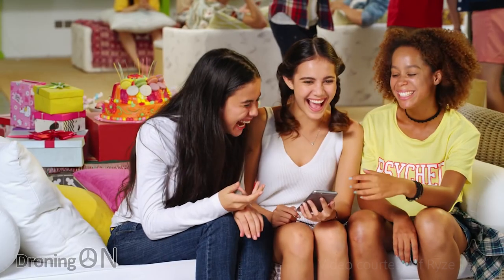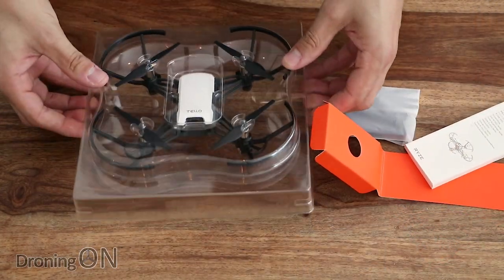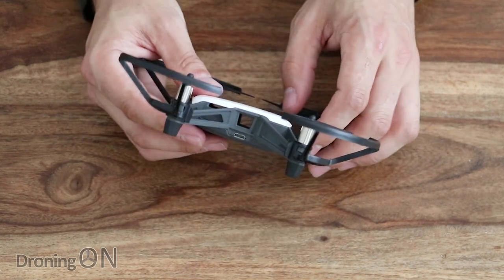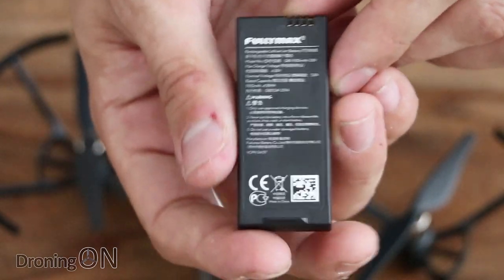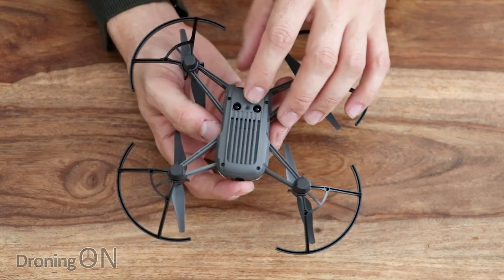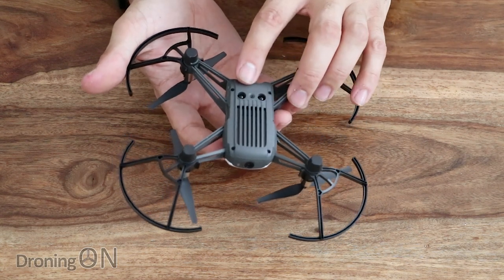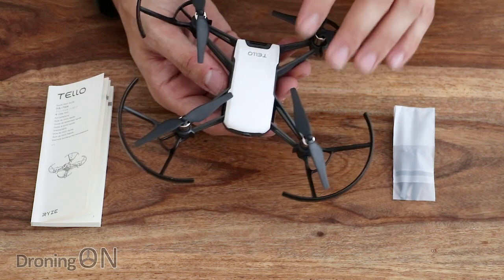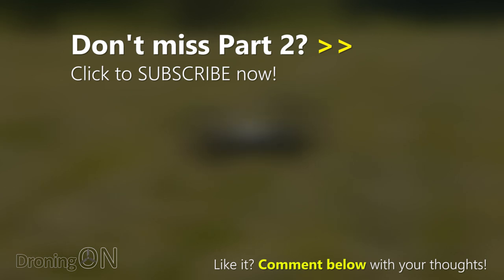DroningON | Ryze/DJI Tello Review (Part 1) - Unboxing, Setup & App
The Ryze Tello is an incredibly priced selfie drone with an impressive specification, at less than £100/$100, enjoy our comprehensive review!

VIDEO CONTENTS:
00:00 - Ryze Tello Introduction
00:17 - Ryze Tello Unboxing
02:01 - Ryze Tello Closer Inspection
03:50 - Ryze Tello Battery Installation
06:47 - Ryze Tello Powering Up
07:00 - Ryze Tello App Download/Install
07:21 - Ryze Tello Permissions Fix/Issue
08:00 - Ryze Tello Part 2 Preview